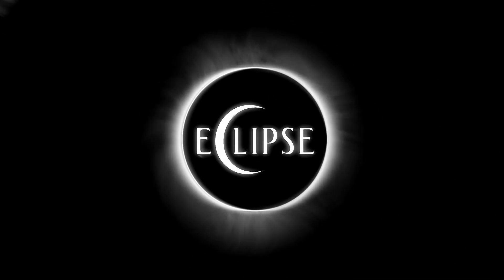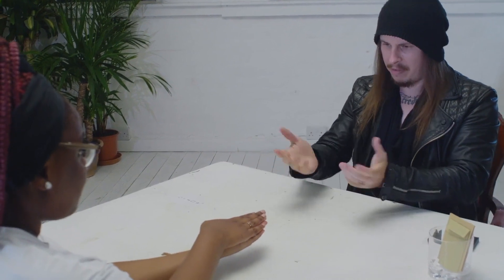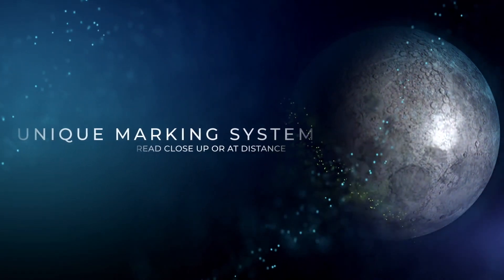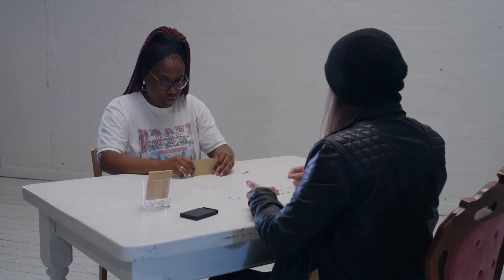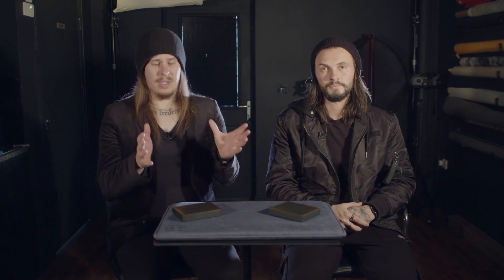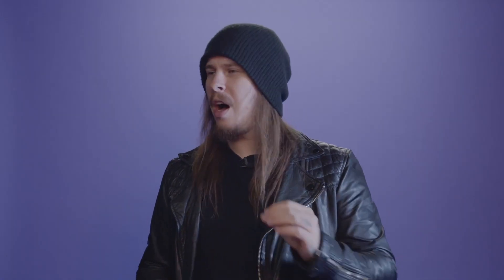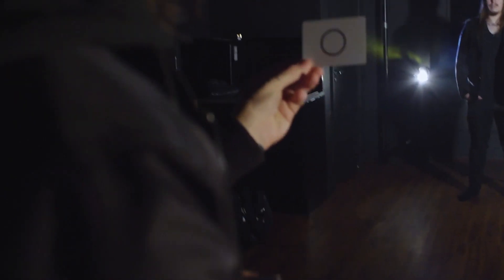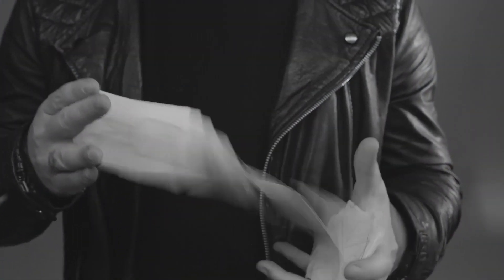Eclipse by Dee Christopher & The 1914 (Trailer)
Every mentalist needs ESP cards in their toolkit and now you can own one of the greatest ESP decks ever devised.

Eclipse is a secretly marked deck of 25 ESP cards (+ gaffs) meaning that YOU know which card your spectator is holding at any time by secretly glimpsing the marks on the back. But these marks are like NO other.

What use are marked cards if you can't see the marks?! This is a very real problem with the typical alternatives; Nothing looks more suspicious than a performer leaning in and closely squinting at the back of a selected card to figure out what it is. Eclipse is the answer; the marks are SO bold, you can literally identify a card a spectator is holding from the other side of the room!

Bold, yes. Obvious? HELL NO. The marks may be bold to you but remain INVISIBLE to the uninitiated. Spectators can freely handle the cards and even under close inspection will struggle to find the secret.

People will be CONVINCED you're psychic!

Eclipse is the brainchild of Dee Christopher, star of BBC Three's award winning Killer Magic television series. Having gone through hundreds of poor-quality ESP cards at gigs, Dee designed Eclipse to last a lifetime; The cards are printed on plastic stock to avoid degradation, so if they get grubby, simply wipe them clean. No more ordering a new pack for every gig you're booked for!

If we supplied your brand new Eclipse deck only with written instructions, it would be GREAT value for money. But we've gone one better (six better, to be precise).

When you purchase an Eclipse ESP deck, you will be granted exclusive access to an in-depth online video masterclass with the creator, Dee Christopher. The video will not only entrust you with the secrets to decode the markings, you'll be taught SIX impressive, hard-hitting effects that can be performed with your new-found knowledge.

What's more, the effects taught can be performed individually or strung together to create a full 25 minute mentalism act, ideal for both close up performances and larger parlor settings. Some of the effects utilize the secret marks, but many don't, equipping you with a multitude of methods to help make backtracking impossible for your audiences.

The effects include:

ESP Opener

A spectator freely names any ESP symbol and you reveal that you knew exactly which symbol they would choose ahead of time.

Sensor

A three-phase routine allowing you to "see" with your fingertips. Each phase increases in impossibility. With multiple methods in play, this powerful routine is impenetrable and everything is completely examinable at its conclusion.

Gambit ESP

Five face-down ESP cards are mixed on the tabletop by the spectator. The spectator drops an unread prediction on top of ANY card. The prediction is opened and is found to match the chosen symbol!

Serial Reveal

You predict the unique serial number on a spectator's borrowed banknote! This effect adds impressive variety to the act and gives you a perfect excuse to naturally use props (envelopes and pens) left on the table from earlier effects.

Distance

The entire deck of ESP cards is shuffled by the spectator and washed around the tabletop. At great distance, the performer can reveal each and every card the spectator selects. This effect CANNOT be replicated with any other ESP deck on the market!

ESP cards have become synonymous with mentalism ever since they were first used in the 1930s to test for psychic phenomena. The undeniable allure of the five simple shapes have earned them a place in popular culture and now it's your turn to do the alluring.

Join the ever-growing list of magicians and mentalists choosing Eclipse ESP cards over traditional alternatives.

Are you ready to look like a REAL psychic?